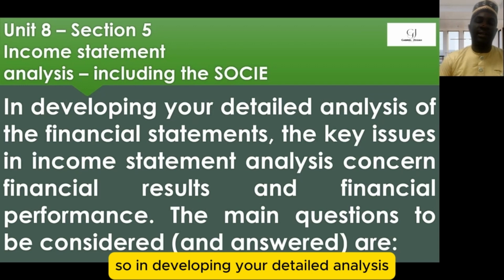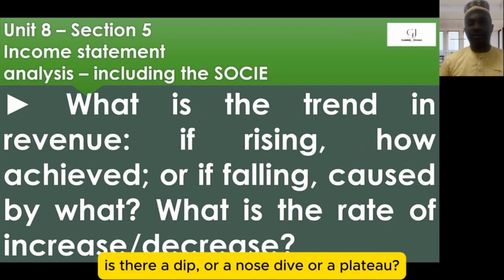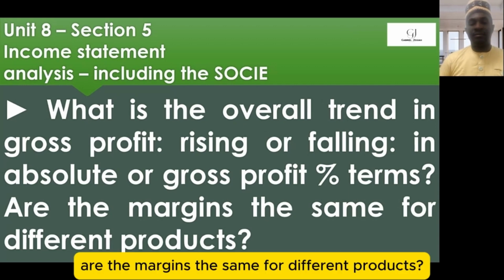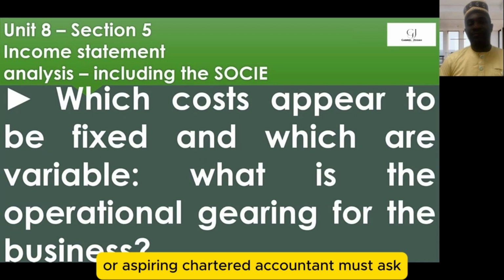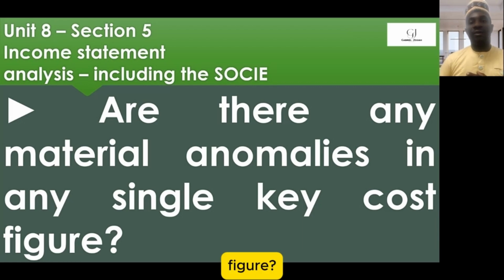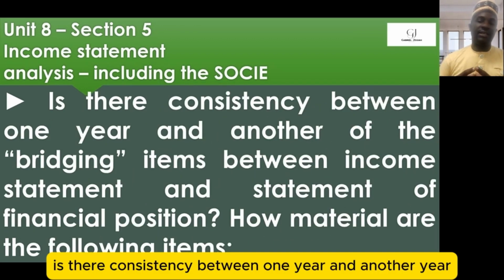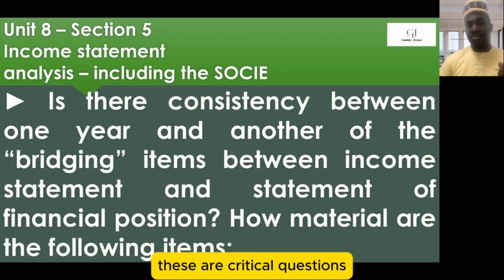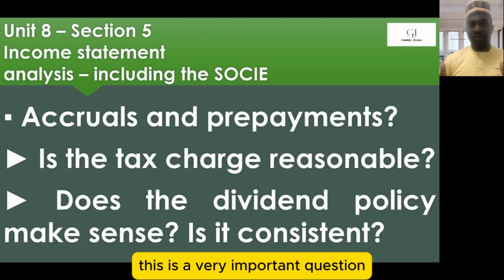"Income Statement Deep Dive: Unveiling Key Insights & SOCIE Analysis for Financial Success!"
2.8.5 Income statement analysis – including the SOCIE
In developing your detailed analysis of the financial statements, the key issues in income statement analysis concern financial results and financial performance. The main questions to be considered (and answered) are:

► What is the trend in revenue: if rising, how achieved; or if falling, caused by what? What is the rate of increase/decrease?
► What are the significant changes in sales mix or revenue streams? What is the effect of changes in the sales mix on overall profitability?
► What is the overall trend in gross profit: rising or falling: in absolute or gross profit
% terms? Are the margins the same for different products?
► What is the pattern of costs against revenue streams: are they rising or falling?
► What is causing any inconsistency or changes?
► Which costs appear to be fixed and which are variable: what is the operational gearing for the business?
► Are there any material anomalies in any single key cost figure?
► Is the level of operating profit and profit before tax being achieved satisfactory and stable? Are the profits increasing or decreasing and at what rate?
► Is there consistency between one year and another of the “bridging” items between income statement and statement of financial position? How material are the following items:
▪ Closing inventory?
▪ Depreciation and profits or losses on disposals?
▪ Deferred income?
▪ Impairment of accounts receivable: provisions made for bad and doubtful debts?
► Is the tax charge reasonable?
► Does the dividend policy make sense? Is it consistent?

The above list would enable a structured analysis of the components in the income statement in a Case Study examination.
However, the most important aspect of this, and all financial statement analysis, is that, as well as, providing information about the numerical changes both in absolute and in percentage terms, it is the level of skillful commentary which demonstrates appropriate professional expertise.